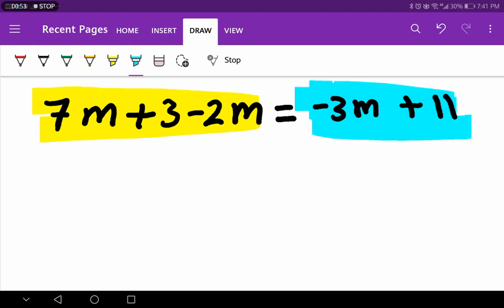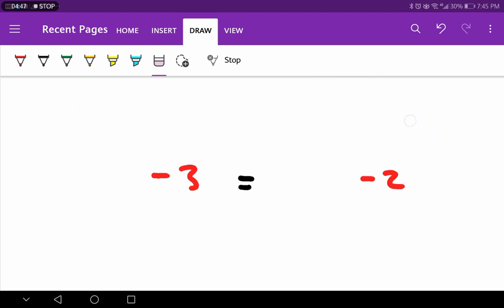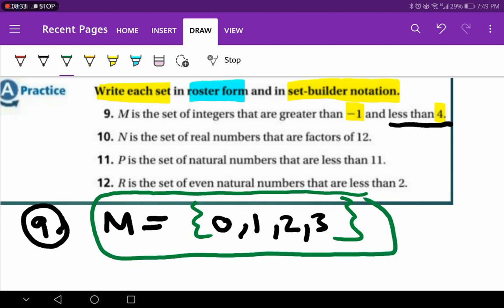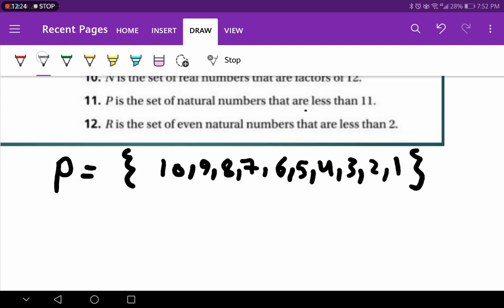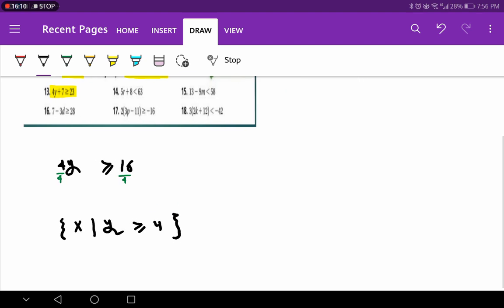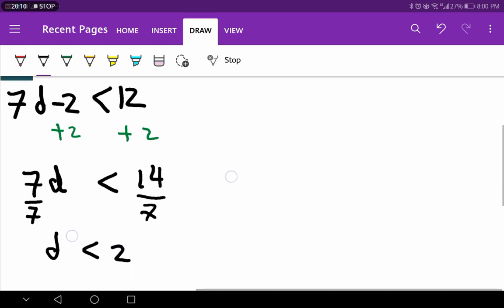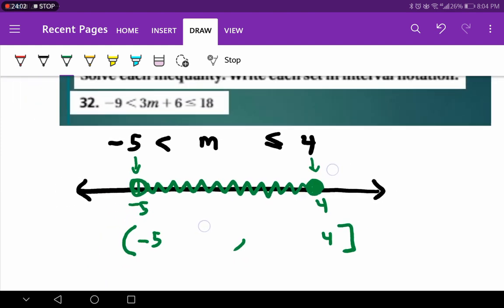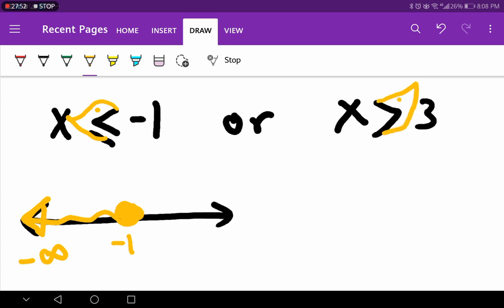Final Exam Revision Term2 - 🌹💓Grade 7-❤️🌹Part1